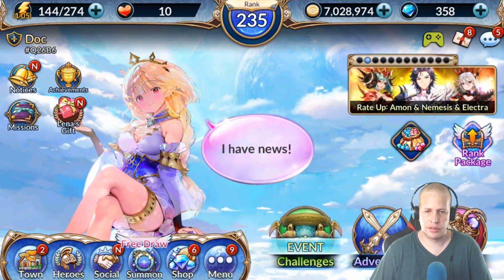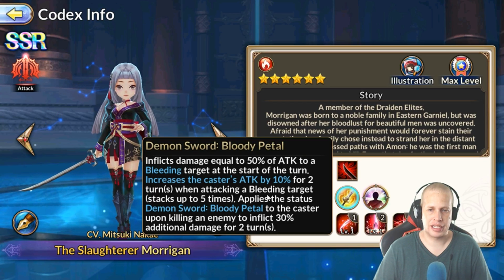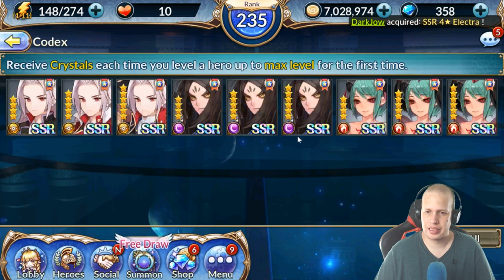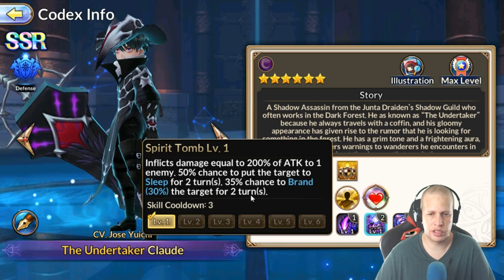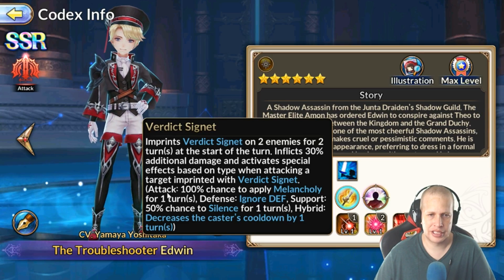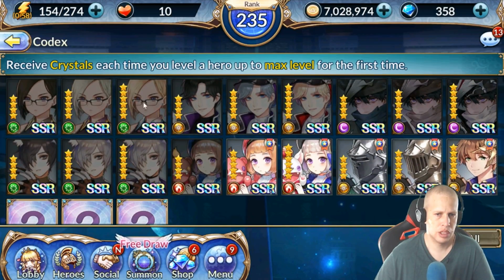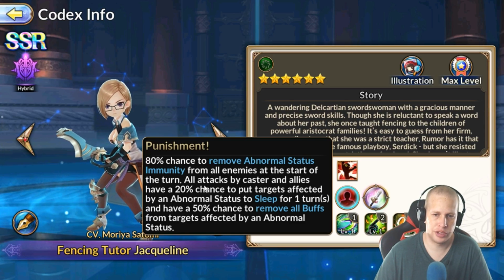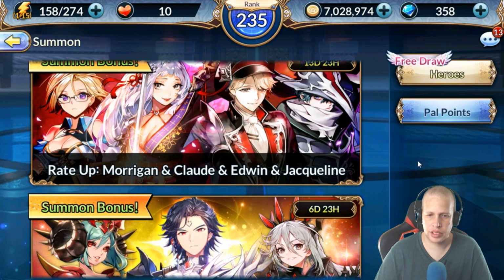Knights Chronicle Morrigan, Claude, Jacqueline, Edwin Banner Review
A good banner is back! Time to stock up on Morrigan for me!

where I stream most afternoons and evenings PST